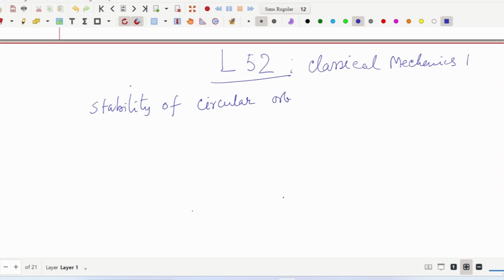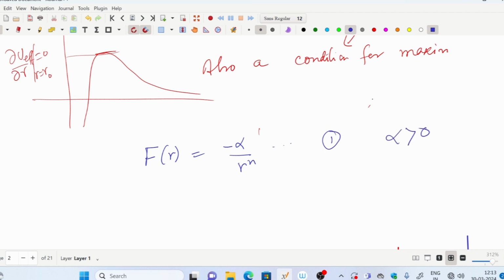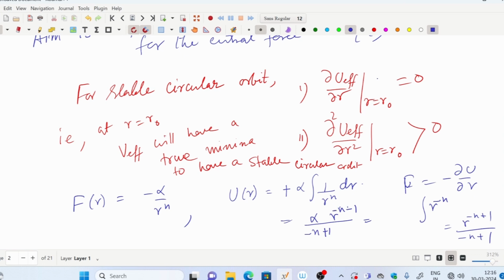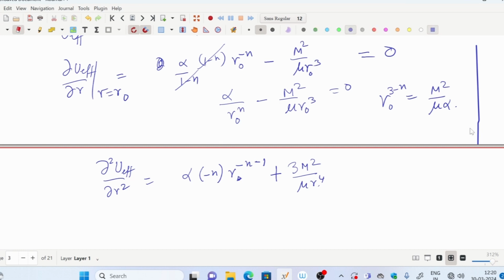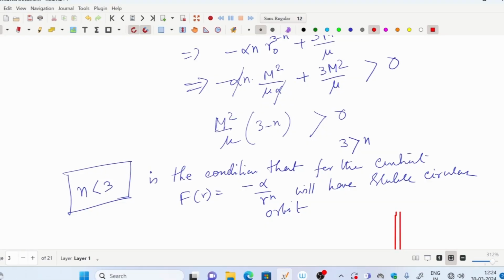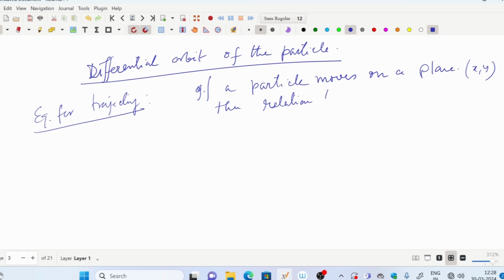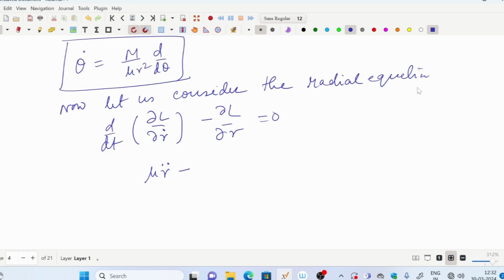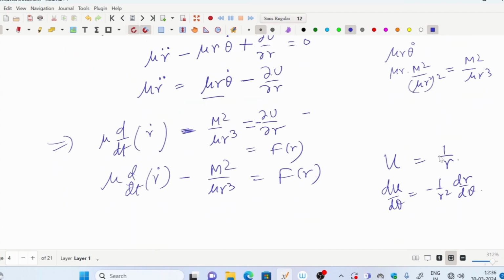Lecture 52: Stability of circular orbit